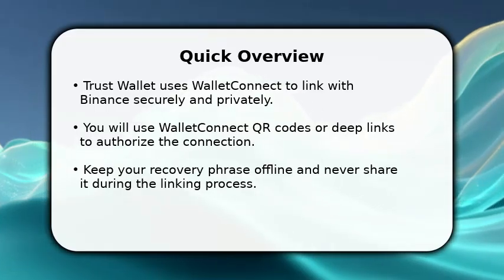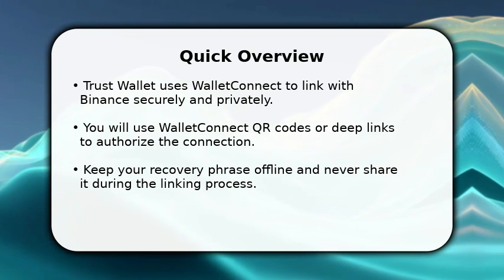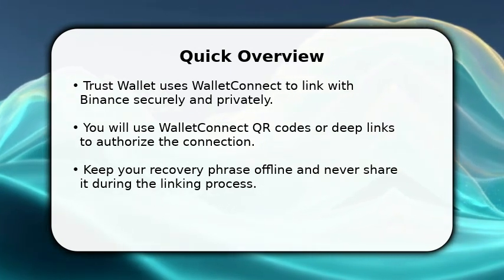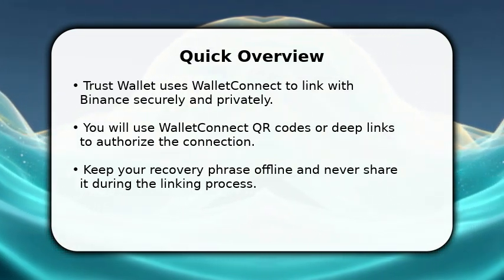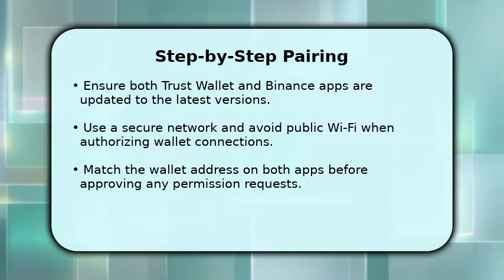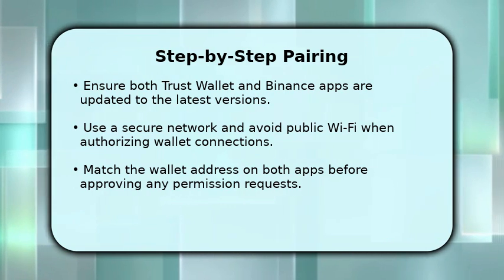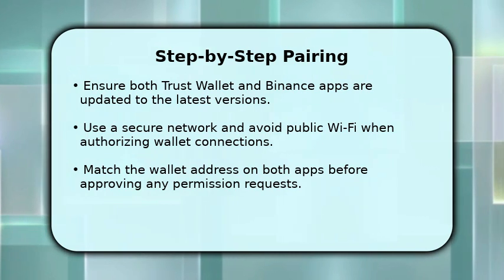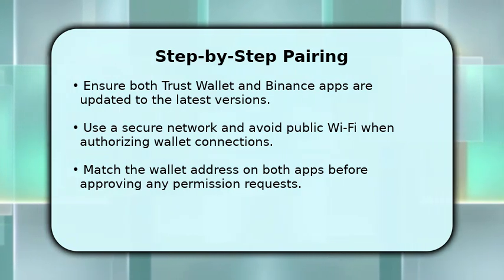How To Connect Trust Wallet To Binance - Step By Step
How To Connect Trust Wallet To Binance - Step By Step | 📚 Read anywhere with the new Kindle Paperwhite ▸

We'll cover the basics of creating a Binance account, linking it to your Trust Wallet, and navigating the platform's interface. You'll learn how to deposit funds into your Binance account using your Trust Wallet, as well as how to trade cryptocurrencies on the exchange. By following these steps, you'll be able to take advantage of the benefits of using both platforms together.

Trust Wallet Binance connection, how to connect Trust Wallet to Binance, Binance account setup, Trust Wallet deposit on Binance, cryptocurrency trading on Binance, linking Trust Wallet to Binance, Binance exchange tutorial, Trust Wallet and Binance integration, step-by-step guide to connecting Trust Wallet to Binance